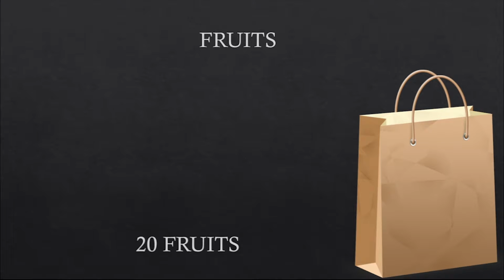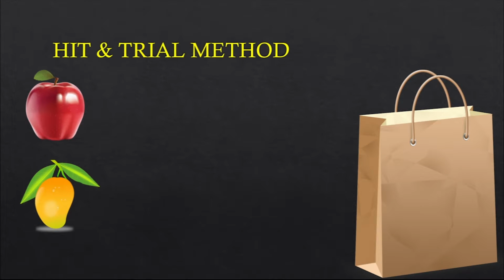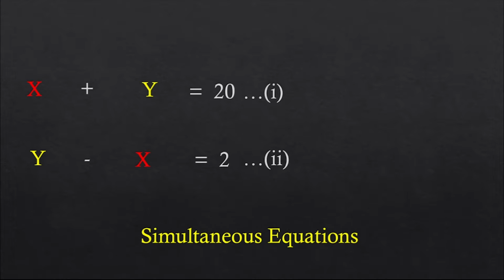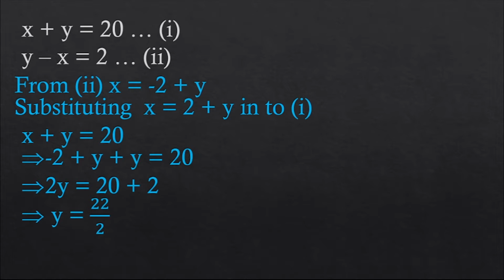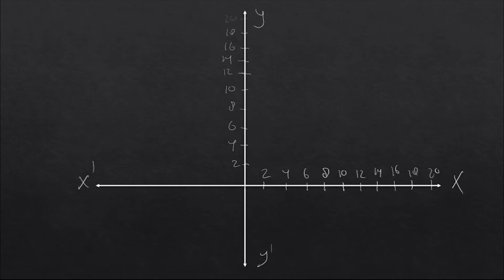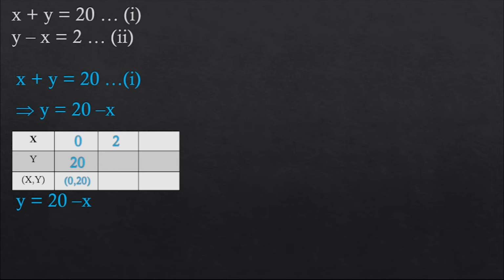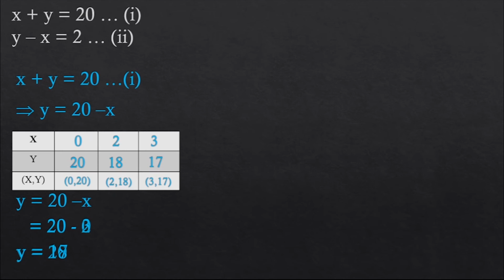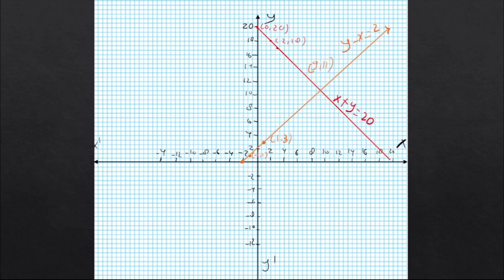The EASY Way to Learn Linear Equations in Two Variables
Hello guys My name is Rachmad Aldi Herdian You can call me Aldi, I'm from class 5B NIM 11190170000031. In this video i'm gonna teach you some math specifically Linear Equations in Two Variables. Hope You guys enjooy.